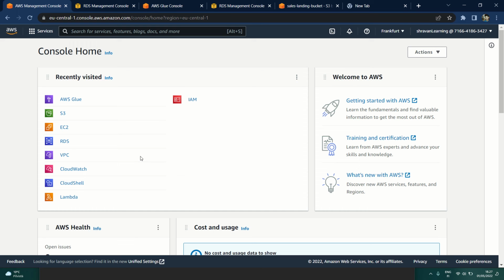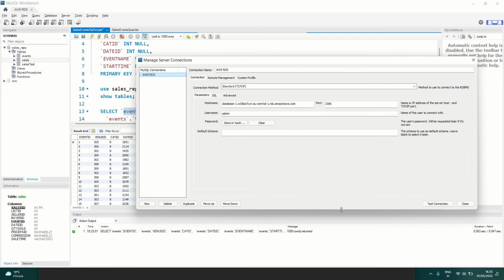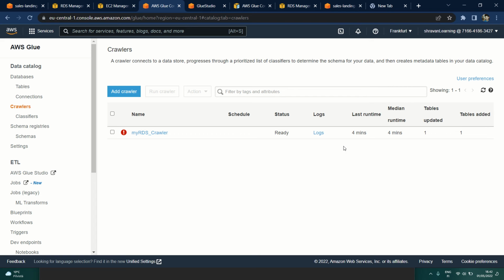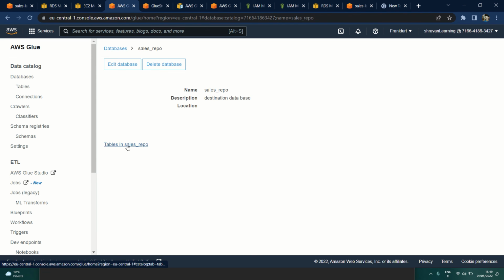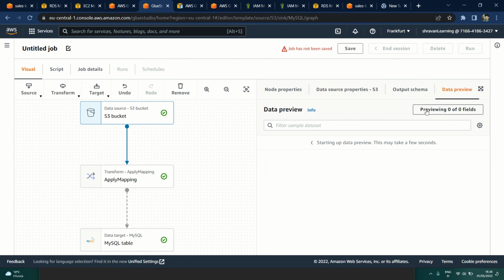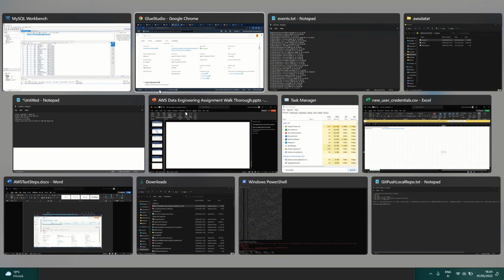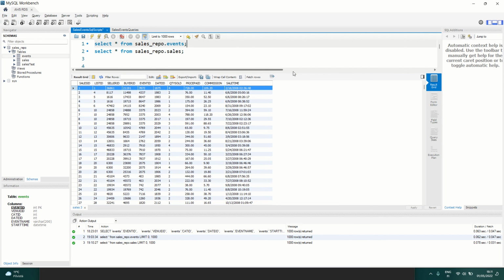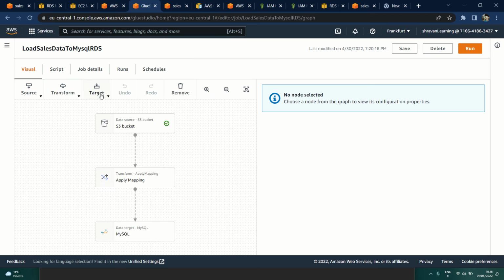Load data from AWS S3 to AWS MySql RDS DB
Learn how to load data from files in AWS S3 bucket to AWS MySql RDS database
1. Create AWS MySql RDS
2. Connect MySql RDS to MySql Workbench in local machine and create DB and tables within DB.
3. Create S3 bucket
4. Load files to S3 bucket
5. Learn about AWS VPC, Security Groups, VPC Endpoints and Routing tables
6.  Load data from files in S3 bucket to AWS MySql RDS using AWS Glue data integration.
7. Learn about DB connections and Crawlers in AWS Glue.
8. Explore the loaded data from MySql DB tables.